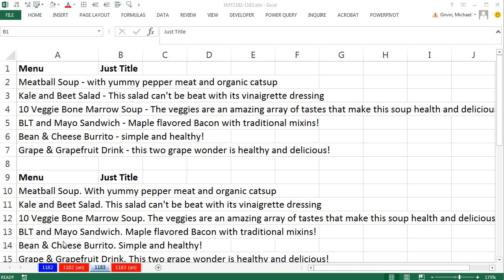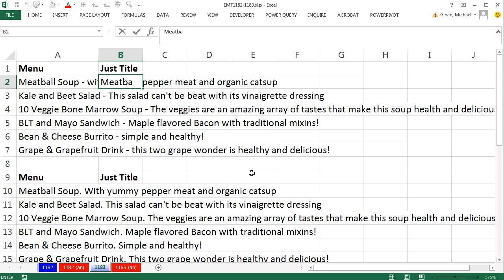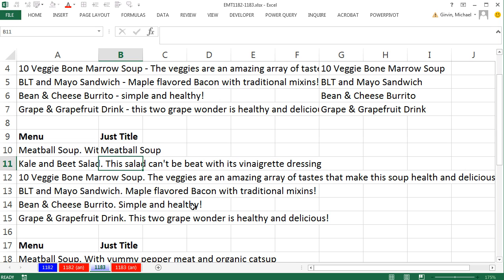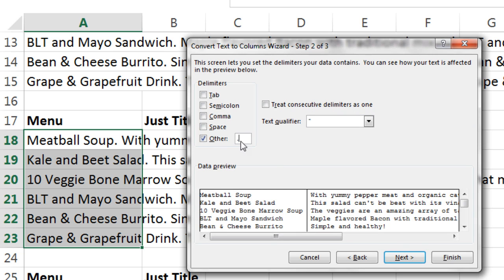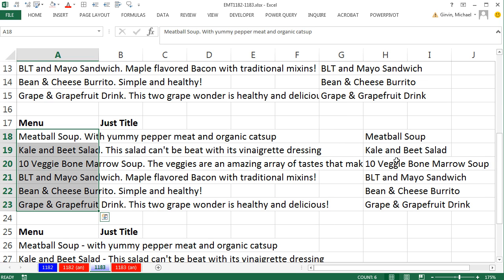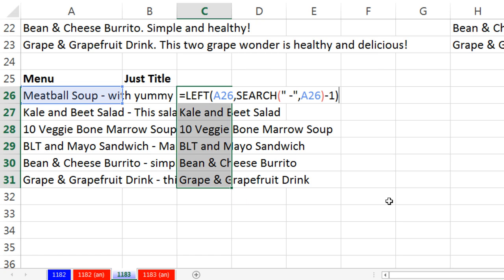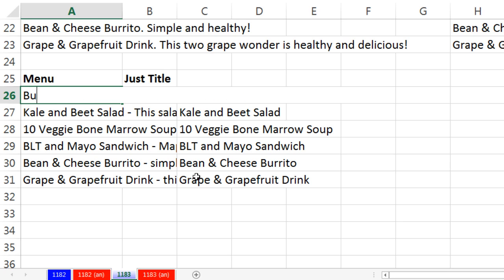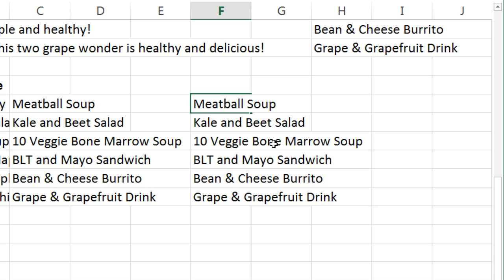Excel Magic Trick 1183: Remove All Text after Dash: Flash Fill, Text To Columns, Text Formula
See how to take a list of menu items with unwanted text after the dash and remove the unwanted text using:
1. (00:08) Flash Fill (Excel 2013 only)
2. (01:01) Flash Fill and keyboard Ctrl + E (Excel 2013 only)
3. (01:24) Test To Columns
4. (02:09) LEFT and SEARCH functions in a text formula that is dynamic and will extract the text even if the source data changes